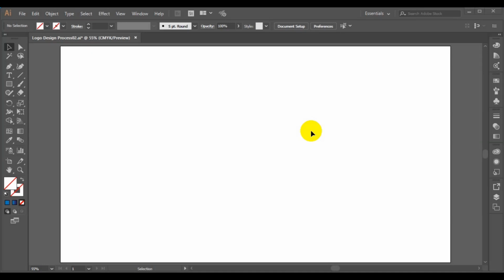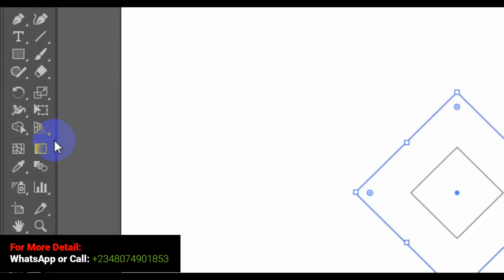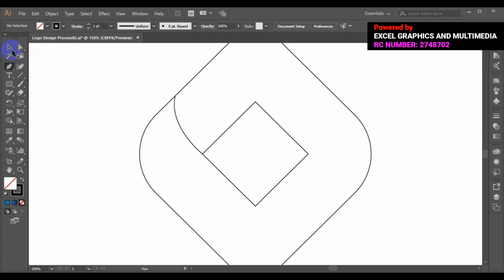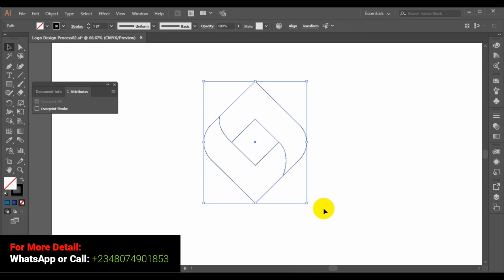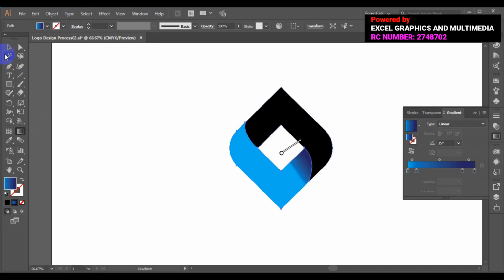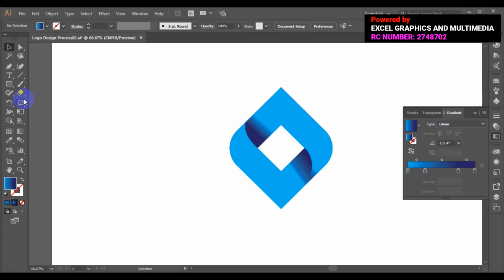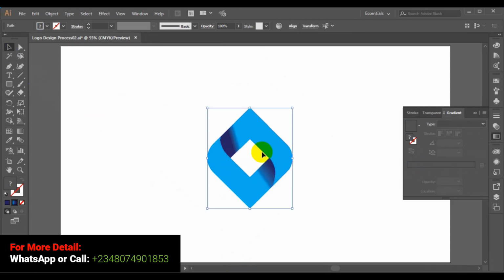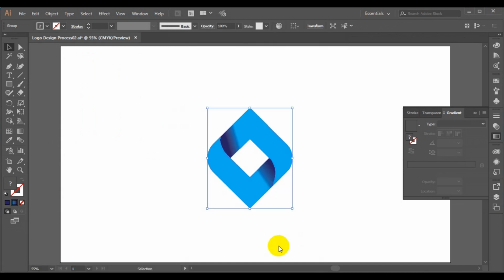SIMPLE LOGO: illuatrator logo Design Tutorial